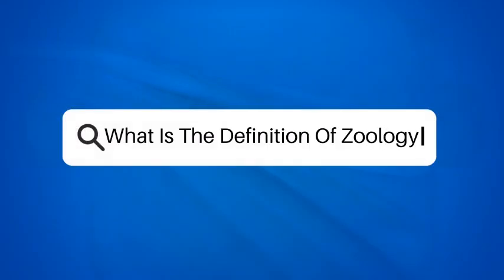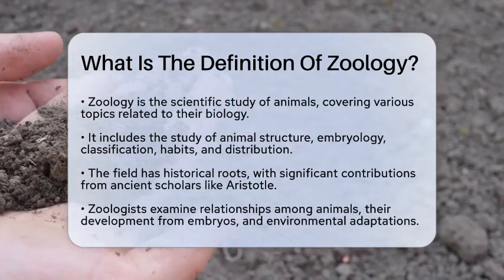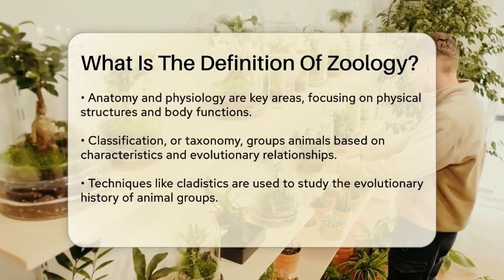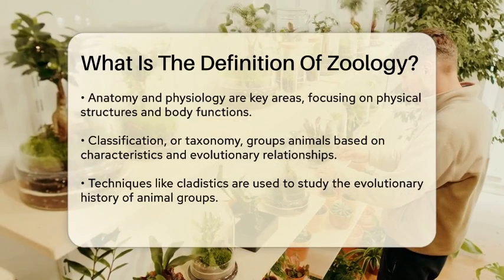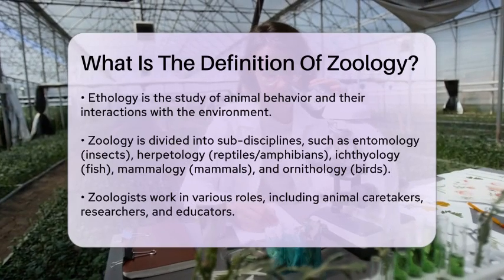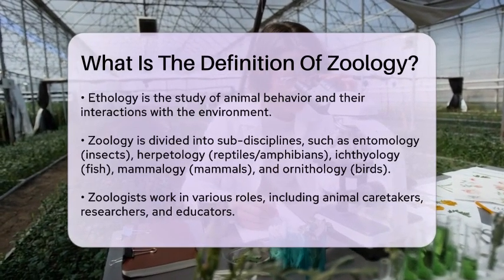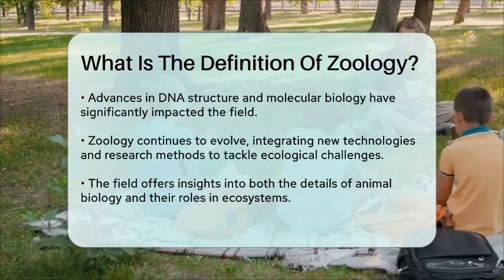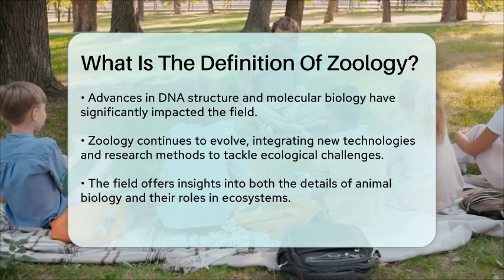What Is The Definition Of Zoology? - Biology For Everyone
What Is The Definition Of Zoology? In this informative video, we will take a closer look at the fascinating field of zoology, the scientific study of animals. From understanding their anatomy and physiology to exploring their behaviors and ecological interactions, zoology provides a comprehensive view of the animal kingdom. We will discuss the various sub-disciplines within zoology, such as entomology, herpetology, ichthyology, mammalogy, and ornithology, highlighting the specific focus of each area.

Additionally, we will explore the role of zoologists, who can work in diverse settings, including zoos, wildlife reserves, research laboratories, and educational institutions. The video will also touch on the advancements in zoology brought about by molecular biology and genetics, which have significantly enhanced our understanding of animal life. Whether you are a student, a nature enthusiast, or just someone curious about the animal world, this video will provide you with a wealth of information about zoology and its importance in understanding biodiversity and conservation efforts.